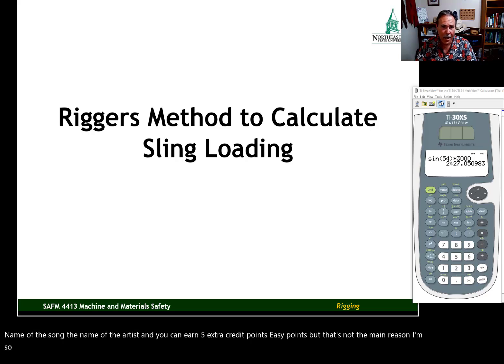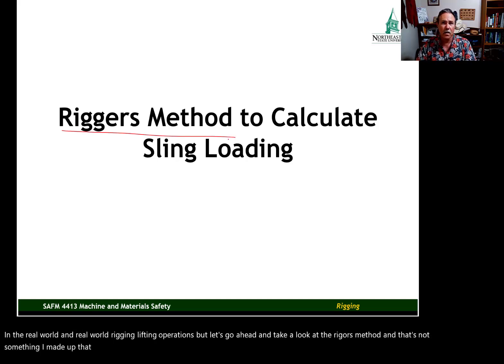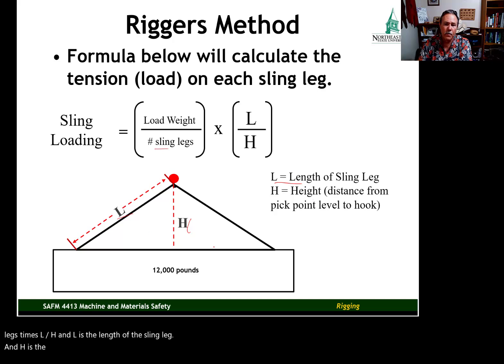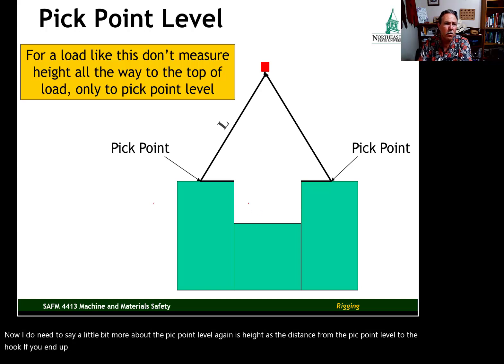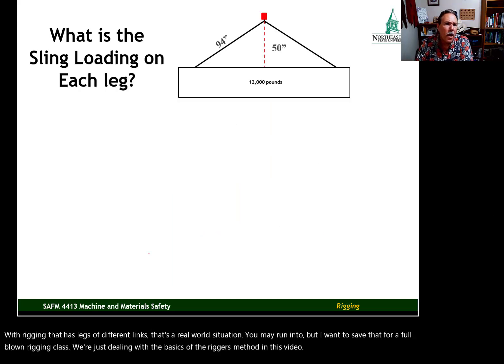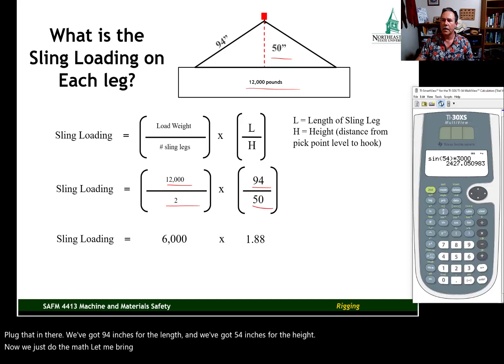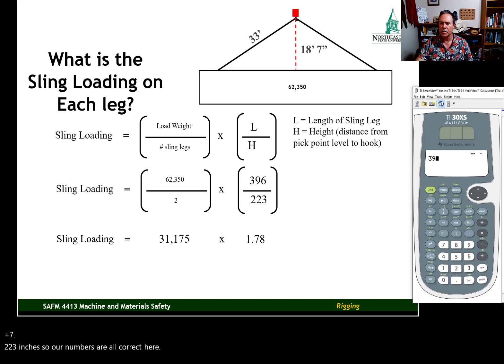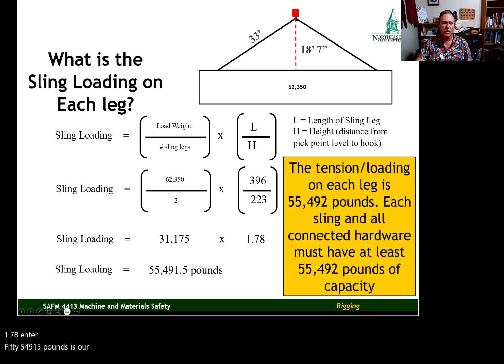(6) Rigger's Method for Calculating Sling Tension.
Simple demonstration of the "rigger's method" for calculating the sling tension in a single leg of a multiple leg sling.  Intended for safety professionals preparing for certification exams.  The presenter is Dr. Doug Martin.  Dr. Martin earned his Ph.D. from Oklahoma State University and is a CSP.  In addition Dr. Martin worked as a safety manager in the construction industry for 20 years.  For more information about the EHSM program at Northeastern you may contact Dr. Martin at . Northeastern State University's Environmental, Health, and Safety Management program has been recognized as a Qualified Academic Program by the Board of Certified Safety Professionals (BCSP).